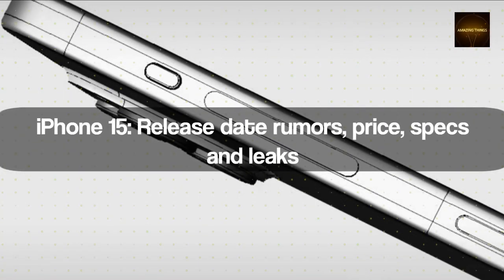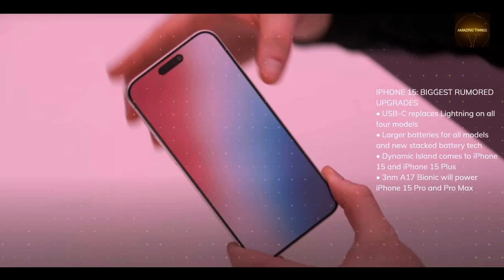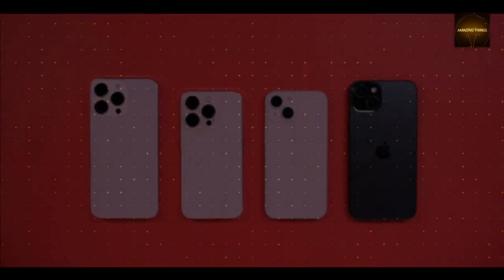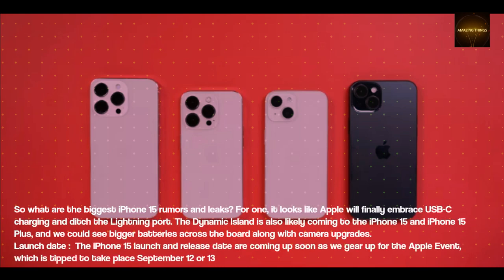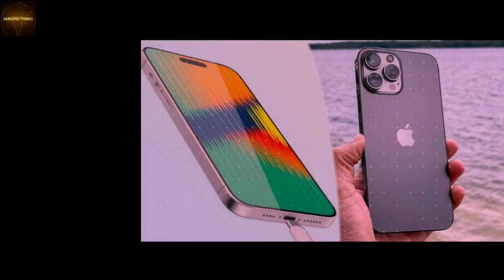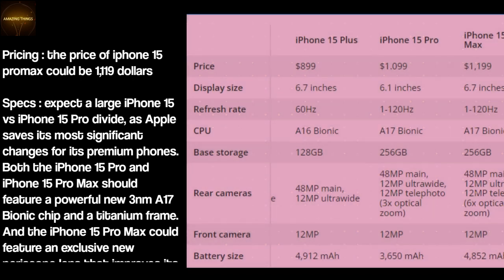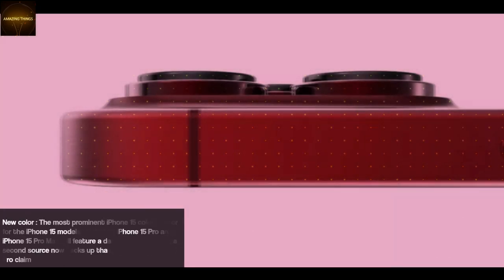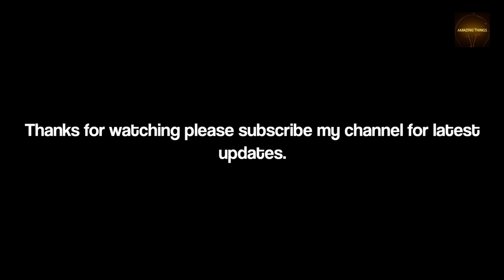iPhone 15, 15 promax, Expected design, color, price